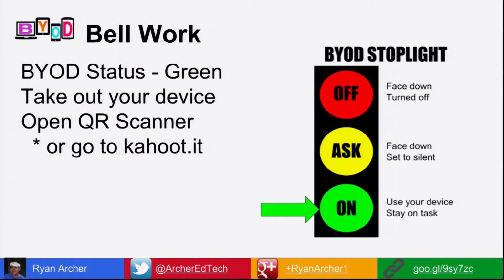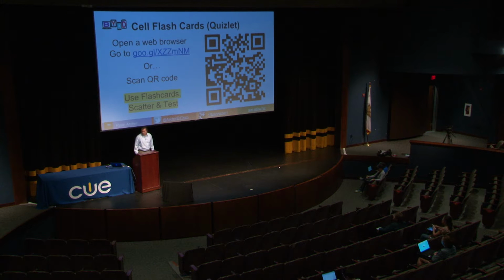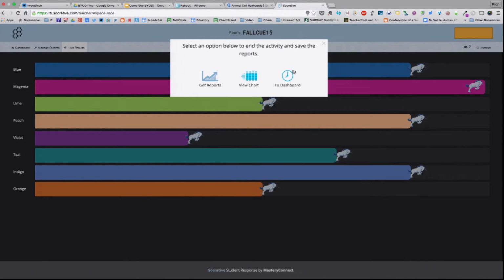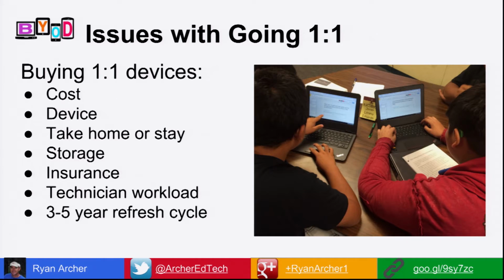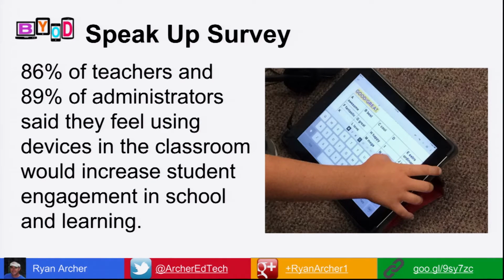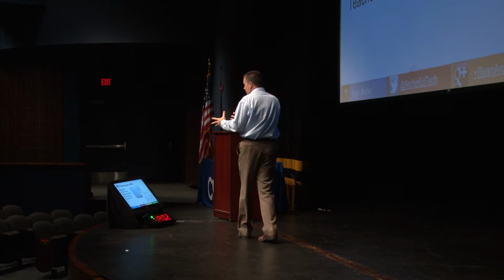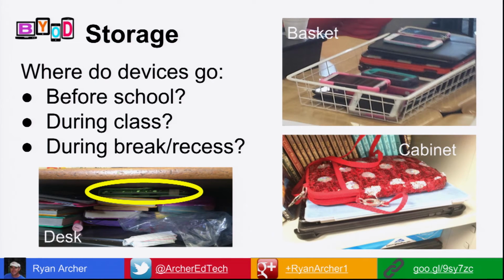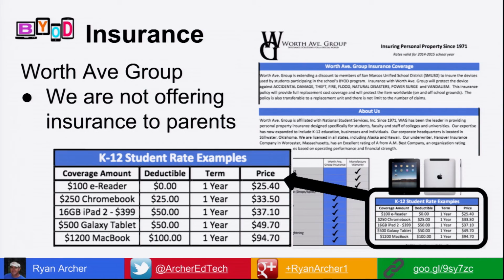Ryan Archer - Come and See BYOD - CUE 2015 Fall Conference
Ryan Archer takes session attendees into a BYOD classroom and explains the practicalities, pitfalls, and benefits of having students bring their own devices into the classroom. Includes Kahoot, Quizlet, Socrative demonstrations.

Recorded on Saturday, October 24, 2015 at the CUE 2015 Fall Conference at American Canyon High School.